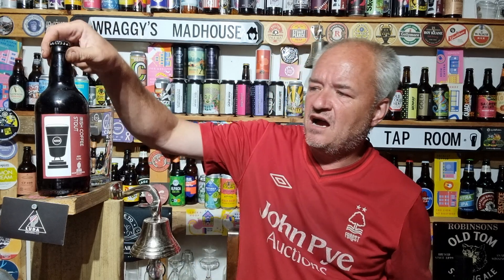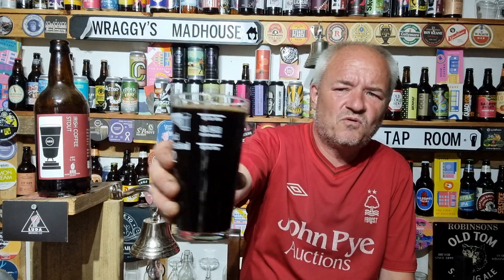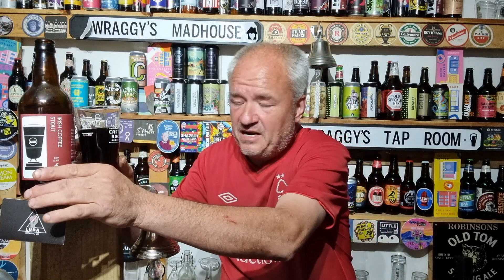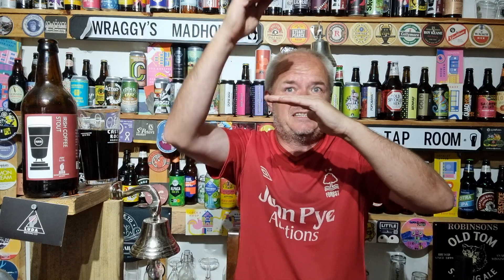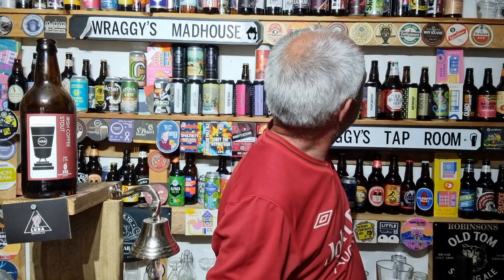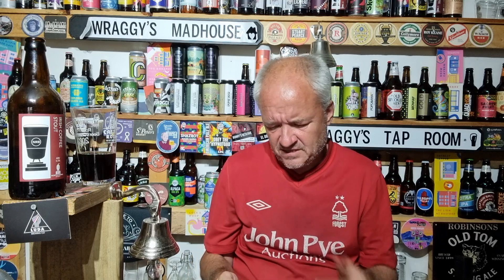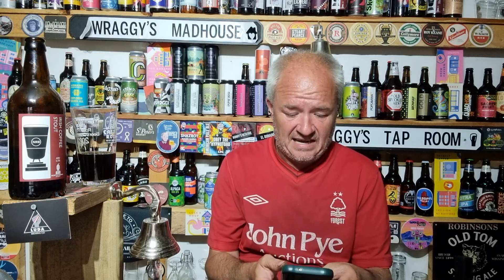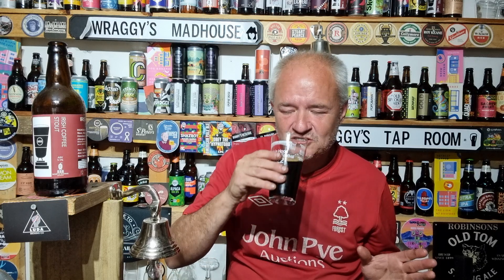Irish Coffee Stout - North Riding Brewery - Beer Review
Over to Yorkshire based North Riding Brewery who I have a massive amount of their flavoured Cask Porters and Stouts and via Yorkshire Craft Beer I've got a bottle of their Irish Coffee Stout,  heres my review.